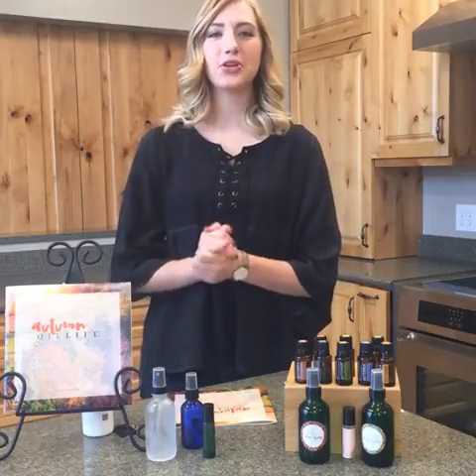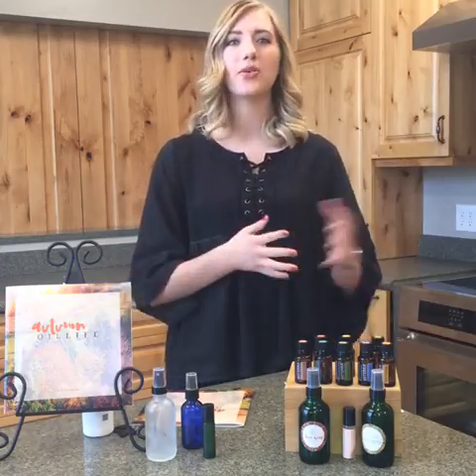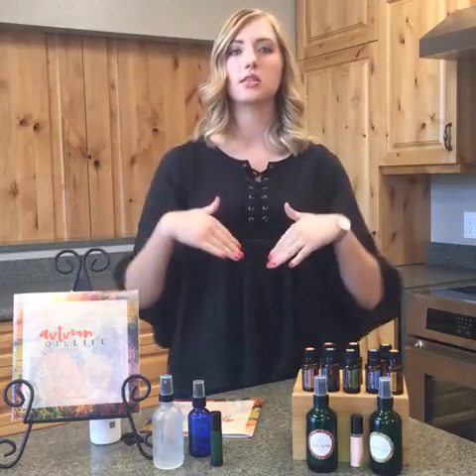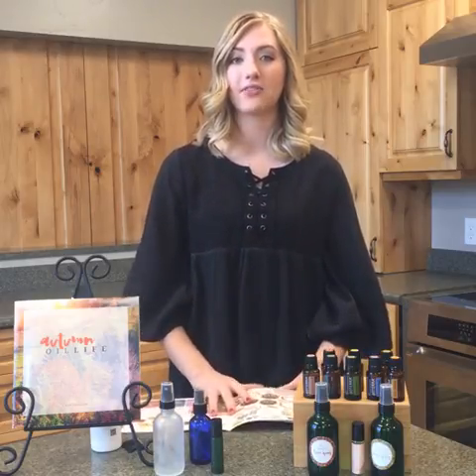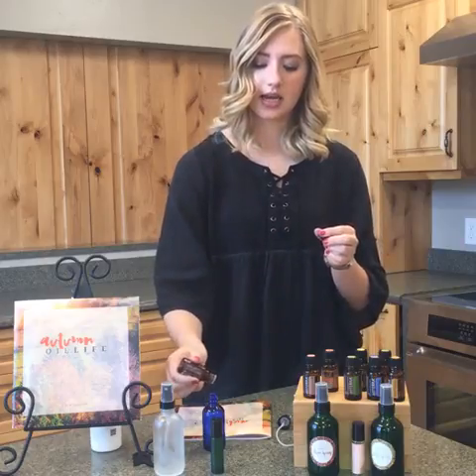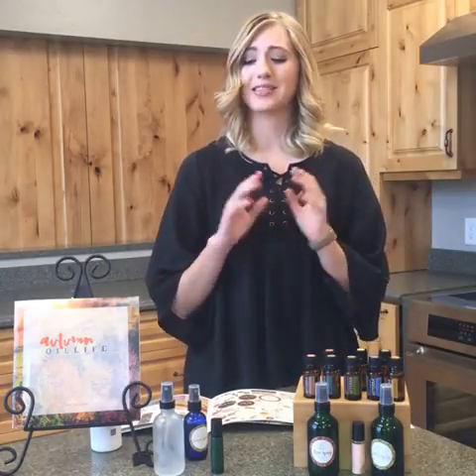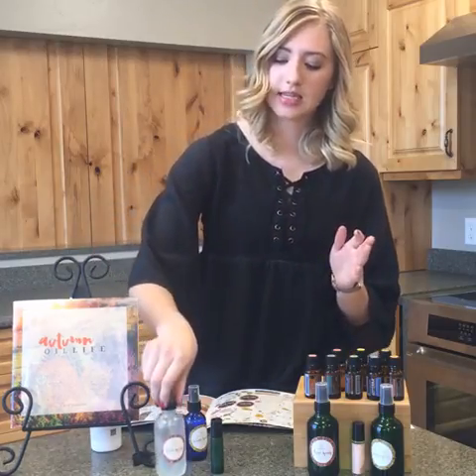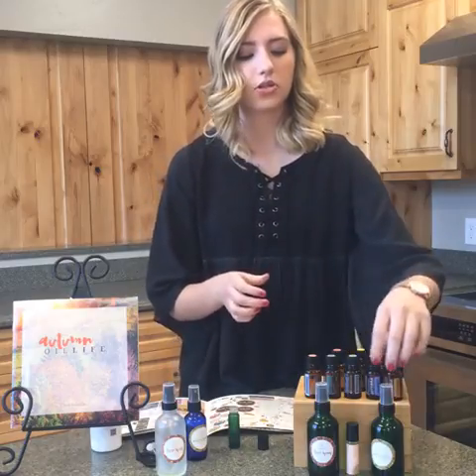DIY Tuesday: Autumn Recipes (Oct 11, 2016)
Learn how to make fun autumn recipes from the Autumn 2016 DIY Download